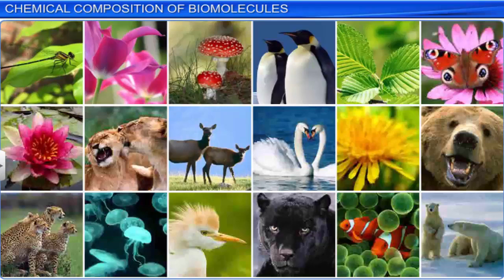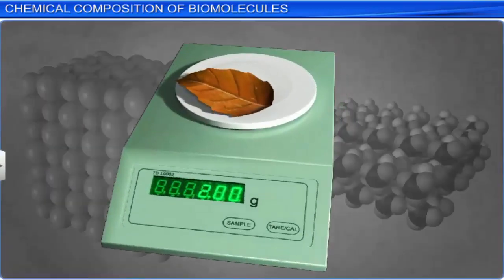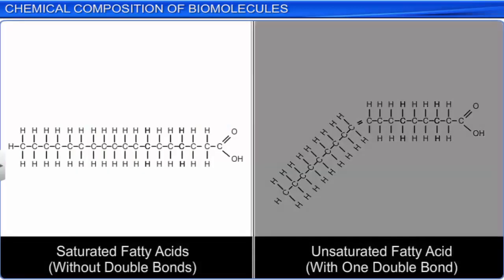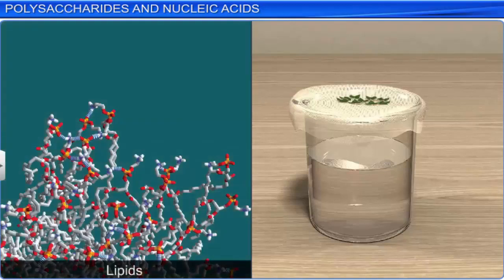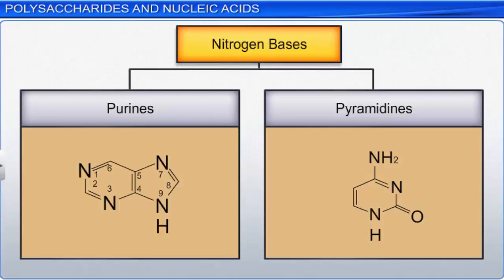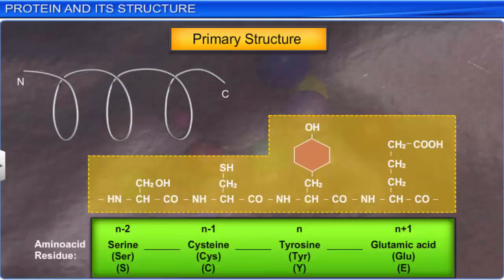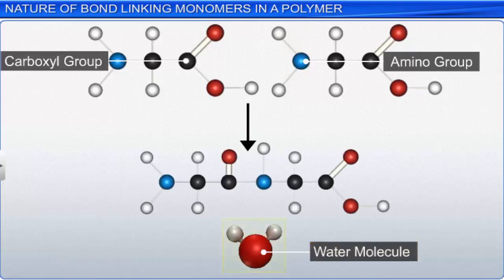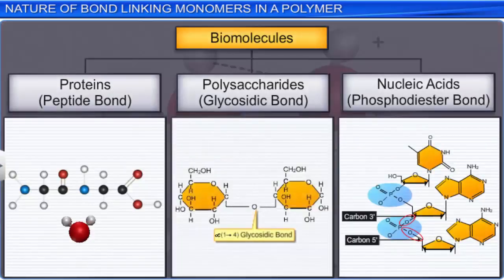CBSE Class 11 Biology || Biomolecules Part -1 || Full Chapter || By NEETMAN-UG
In this video, we will explore the world of biomolecules.

Biomolecules are the building blocks of life, and they play a critical role in the functioning of all living organisms. From the smallest bacteria to the largest mammals, every living thing is made up of various types of biomolecules.

Throughout this video, we will take a closer look at the different types of biomolecules, including carbohydrates, lipids, proteins, and nucleic acids. We will explore the unique structures and functions of each type of molecule, and how they contribute to the overall health and well-being of the organism.

We will also examine the processes by which biomolecules are synthesized and broken down, and how they are used to generate energy and maintain vital biological processes.

Whether you're a student of biology, a health enthusiast, or simply curious about the science of life, this video will provide you with a fascinating glimpse into the world of biomolecules. So sit back, relax, and join us on this journey of discovery!